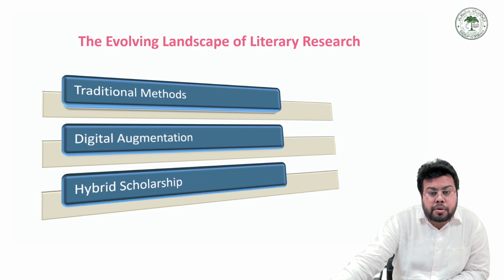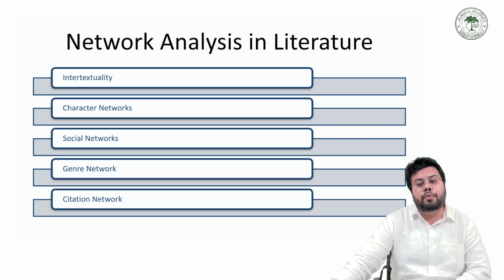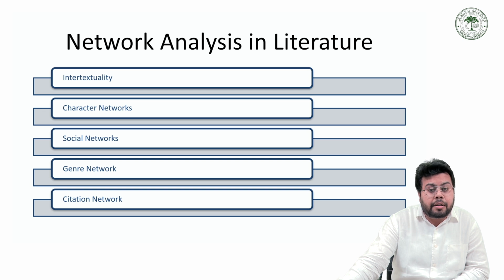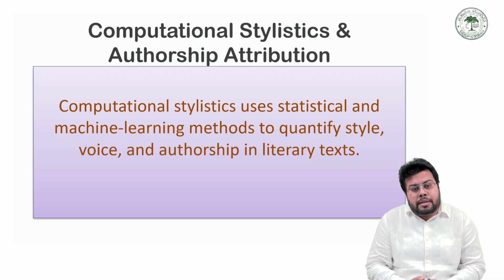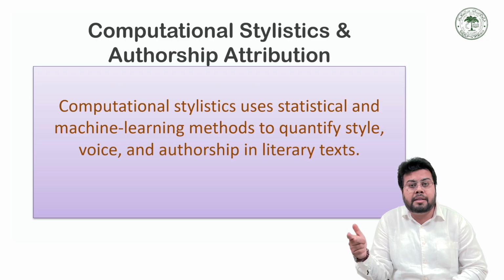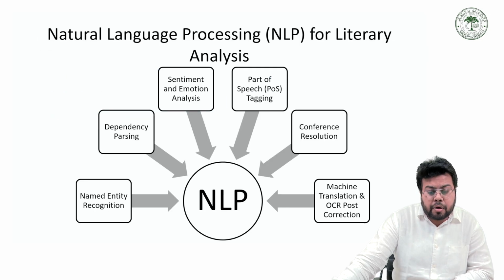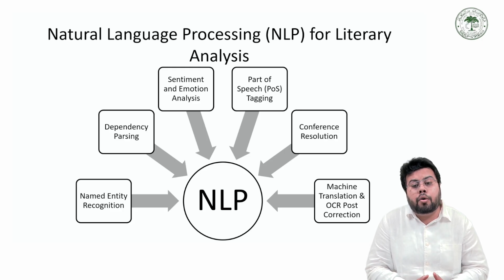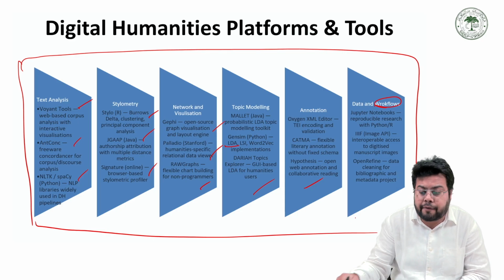Lecture 06: Digital Research methods in literature